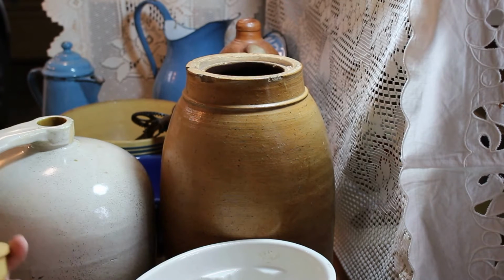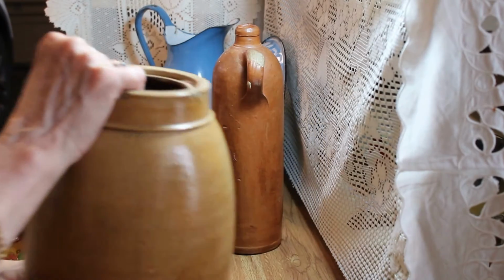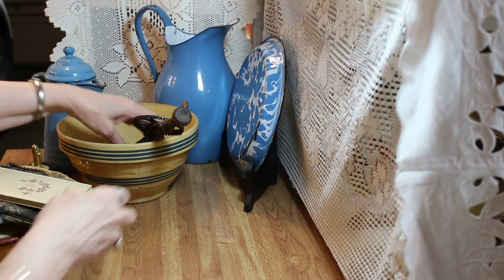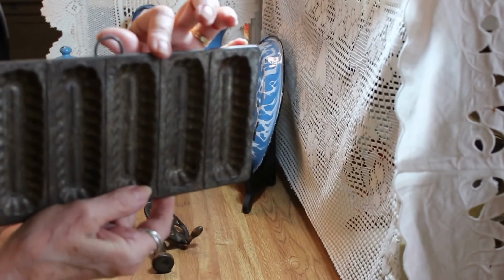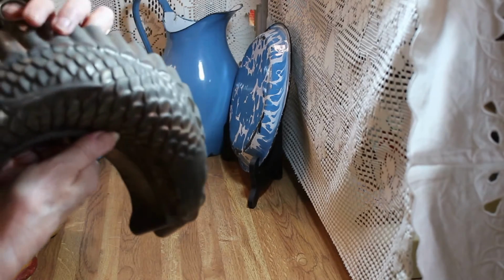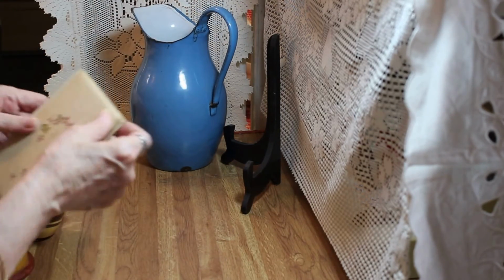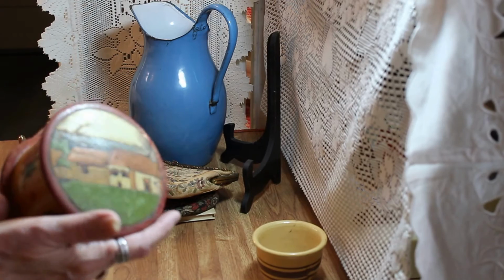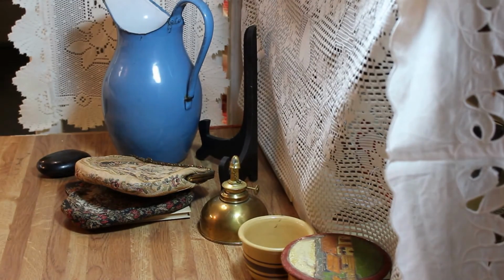Antique Haul #27 by Antique Dealer Deanna Moyers of Vintage Touch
I collect, decorate with & sell antiques - selling from a double space booth in Antique Crossroads Hagerstown MD as well as my Vintage Touch ONLINE store.  In this haul video you will see what treasures I found on a one day antique pick in August  2016.  I paid $155.00 total for the pieces being shown.

If you see something of interest & would like me to list it in my online store or escalate delivery to my antique booth, please let me know - most things can be purchased online.